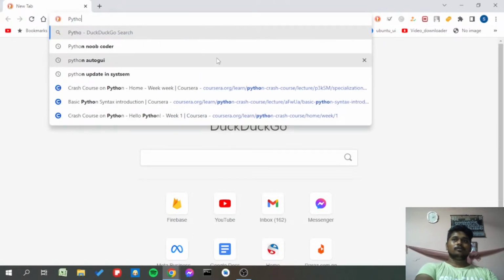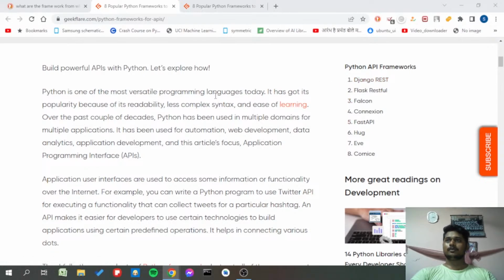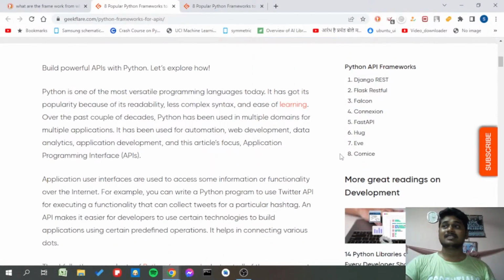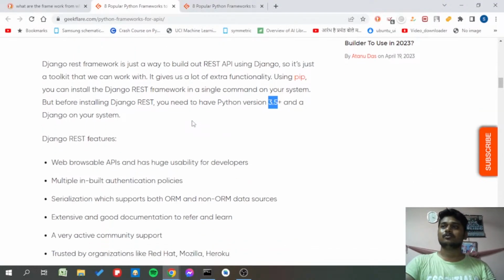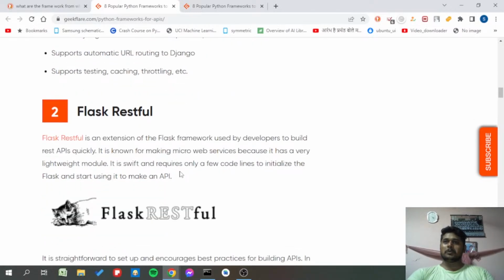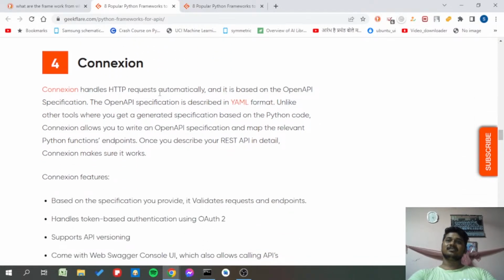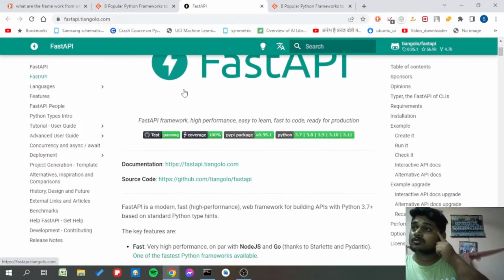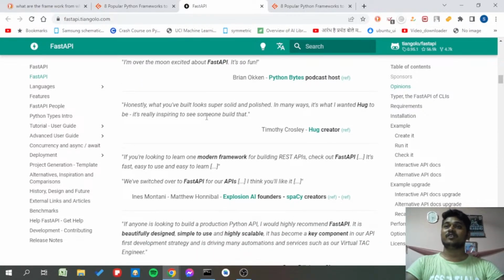learning python api from basic live - the simplest python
learning python api from basic live.